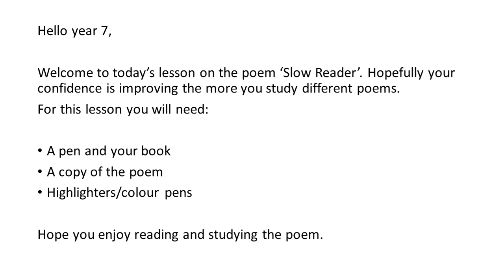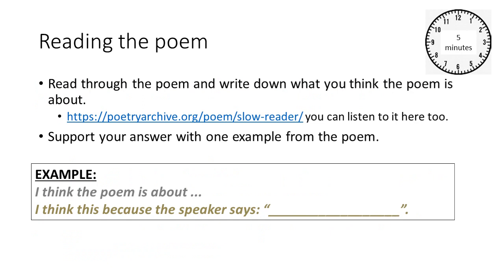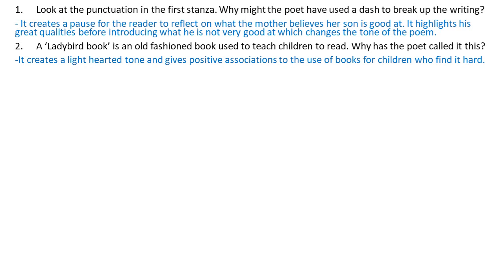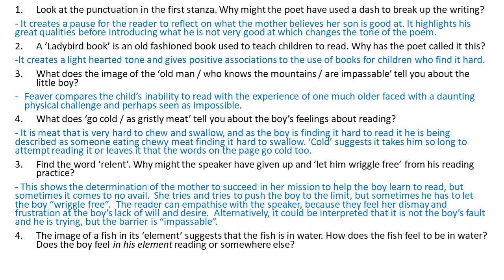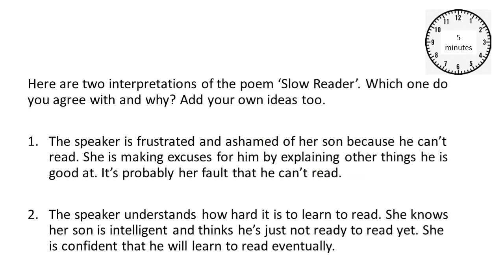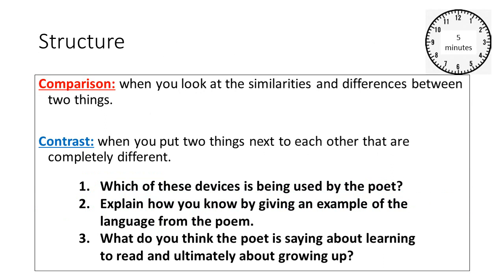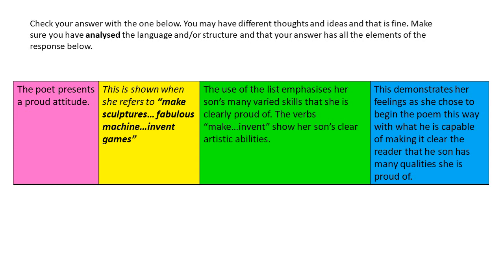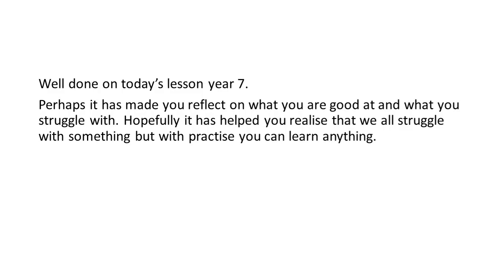Lesson: Slow Reader